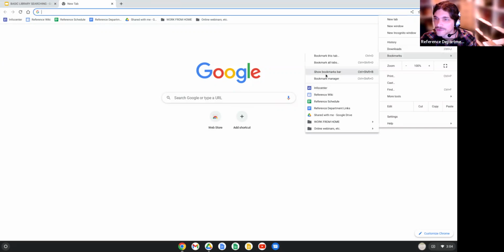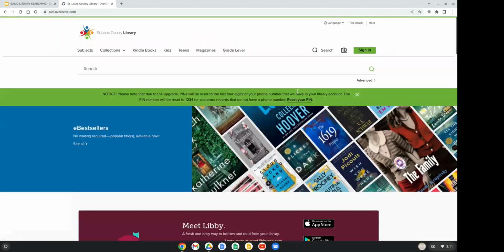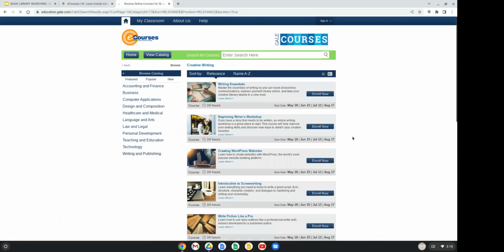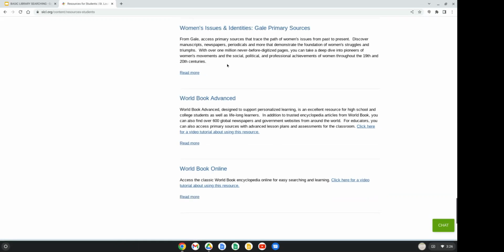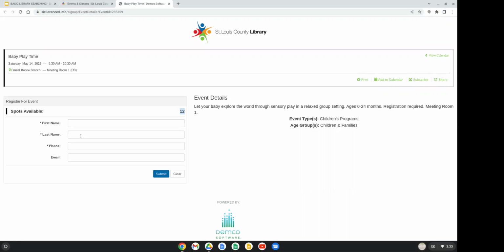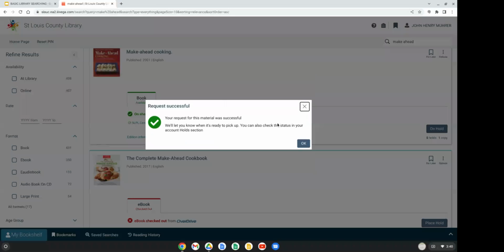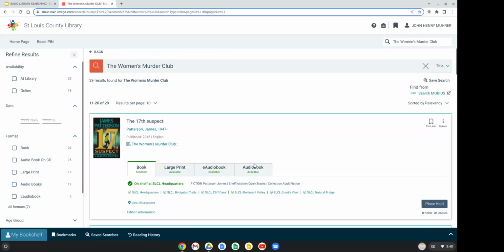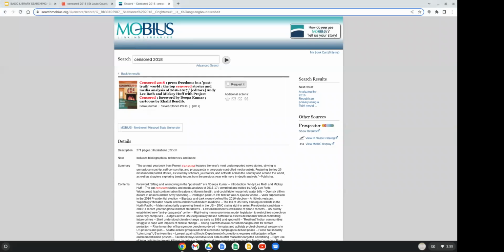Basic Library Searching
Discover what your library can do for you. Learn how to navigate the library website and catalog, including how to search for and request items, manage your library account, find databases and more.